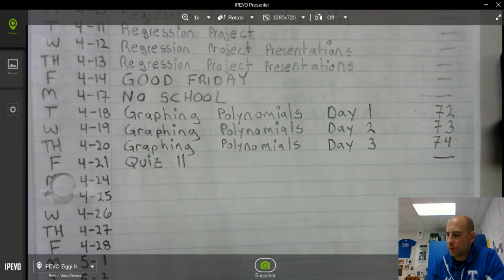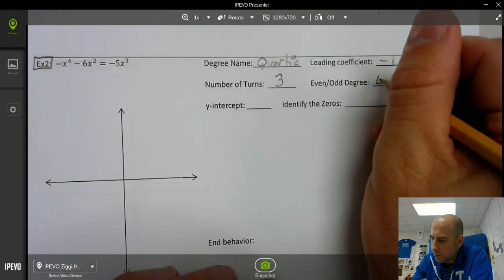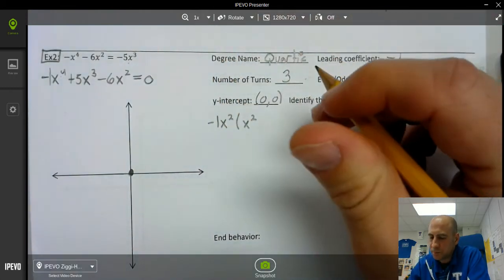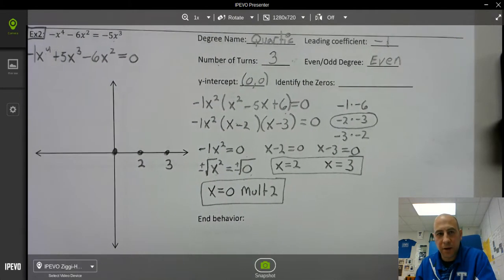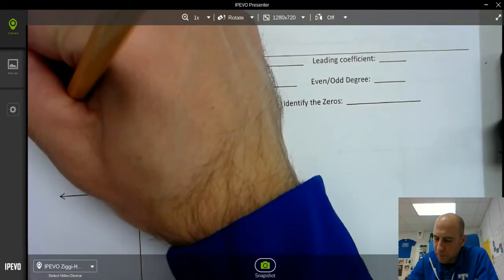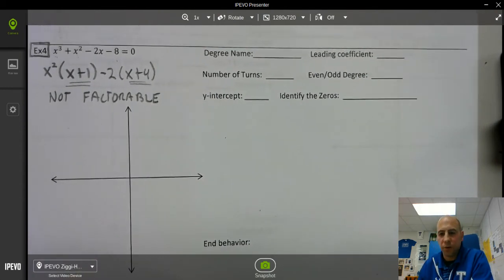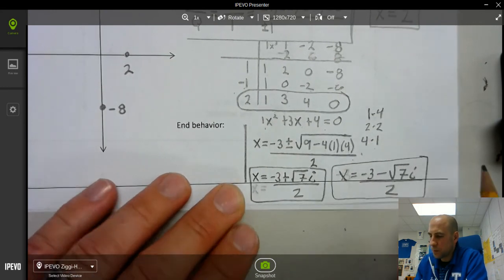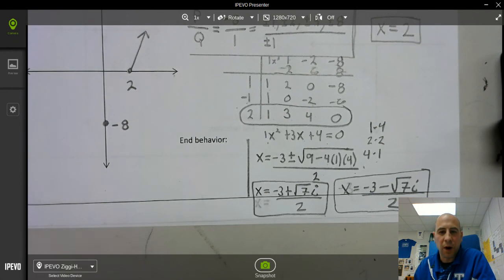4 20 17 Thursday Graphing Polynomials Day 3